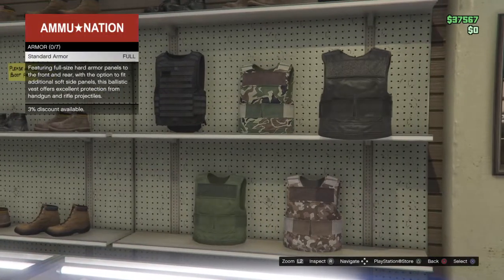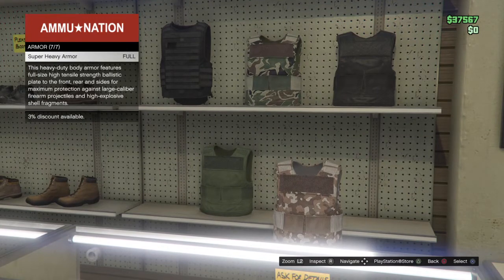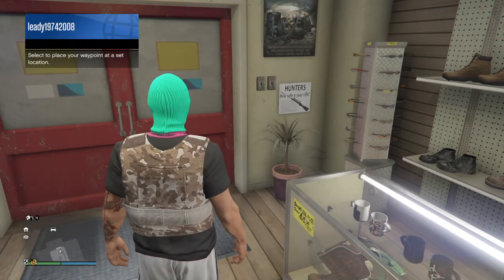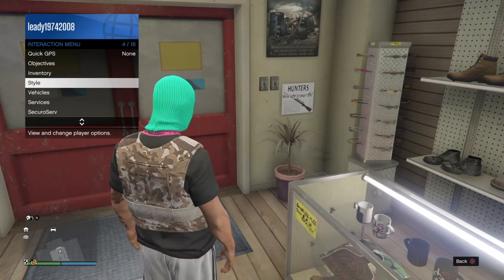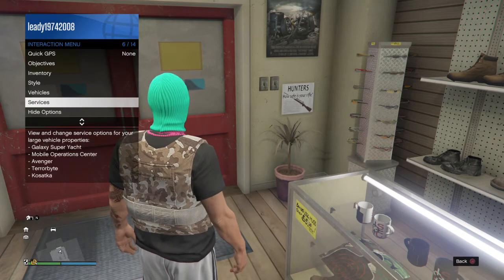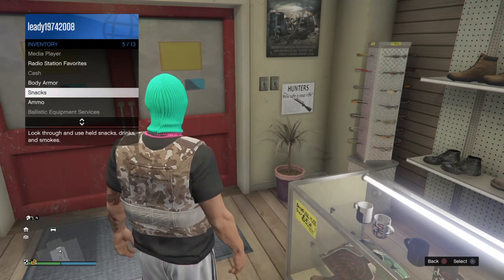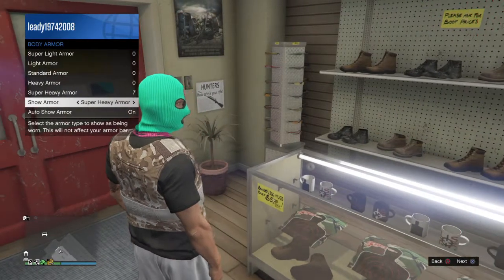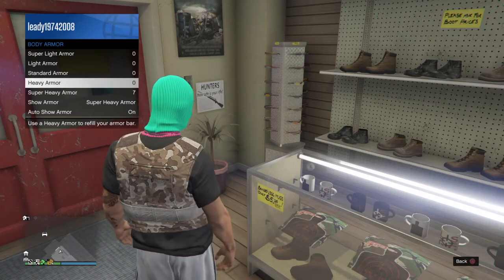HOW TO GET BULLET PROOF VEST IN GTA 5 ONLINE !!!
back again with another little tutorial hopefully you found this helpful and ye :)